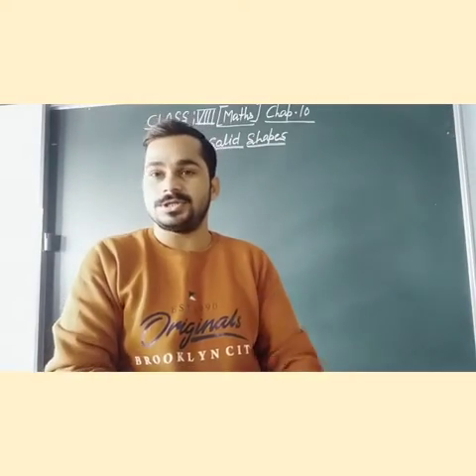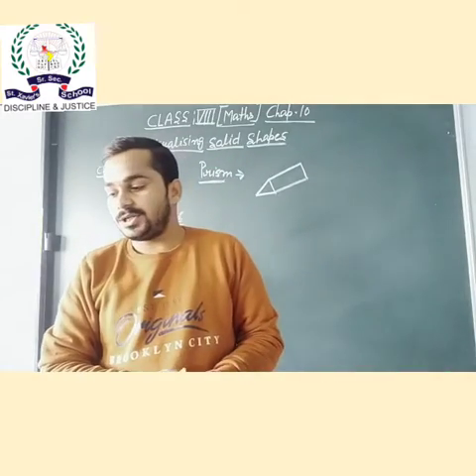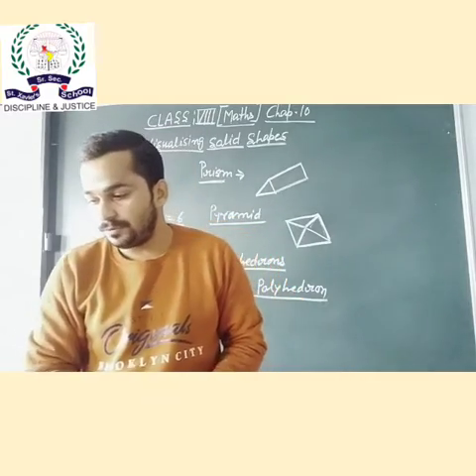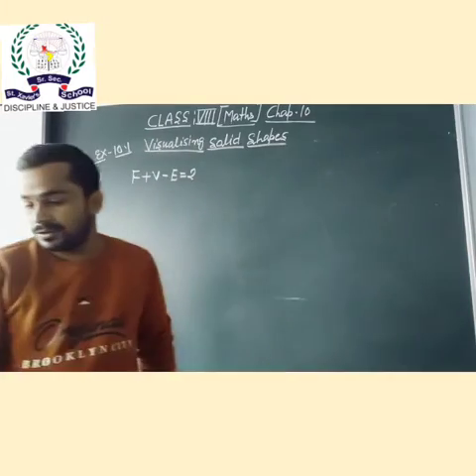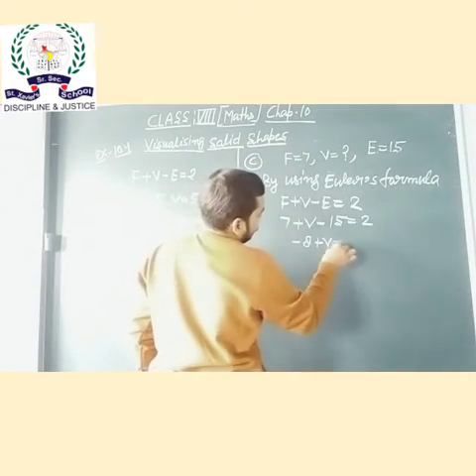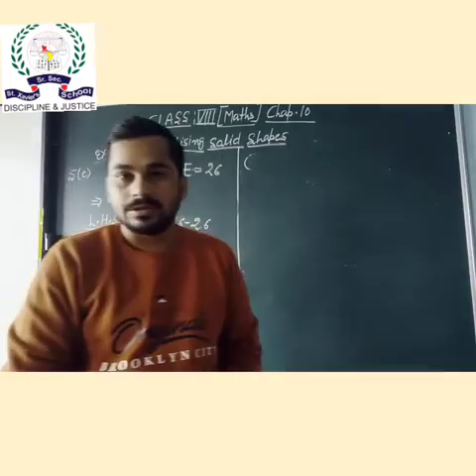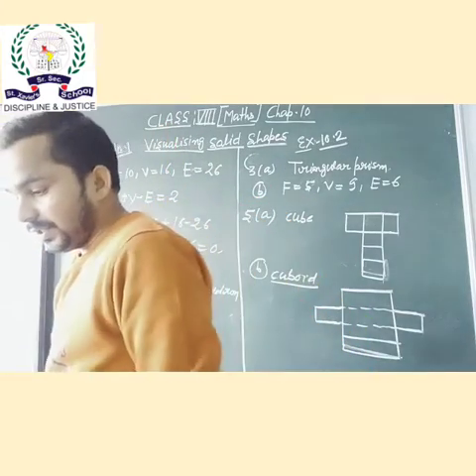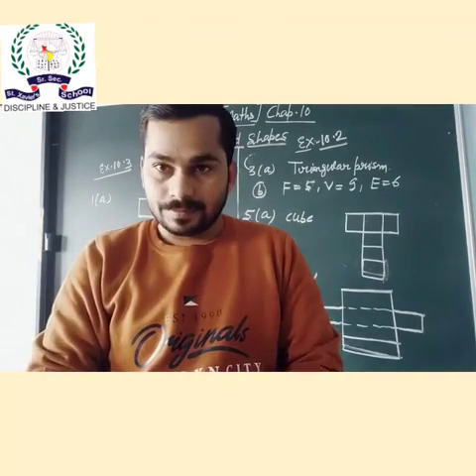CLASS-VIII# MATHS# TOPIC- VISUALISING SOLID SHAPES